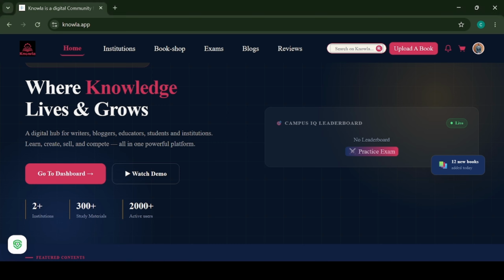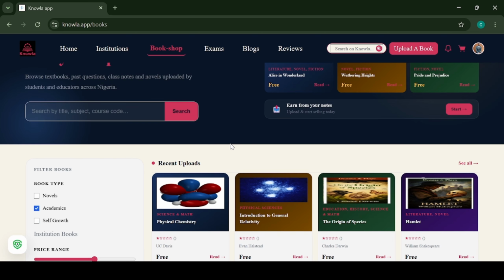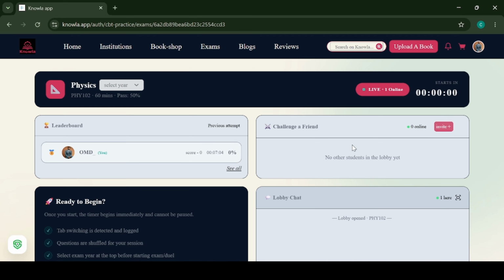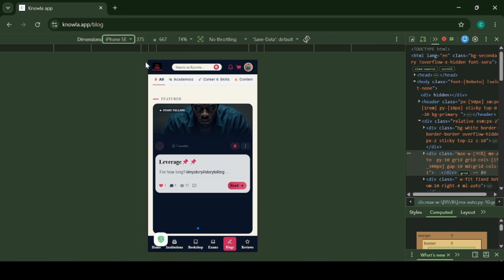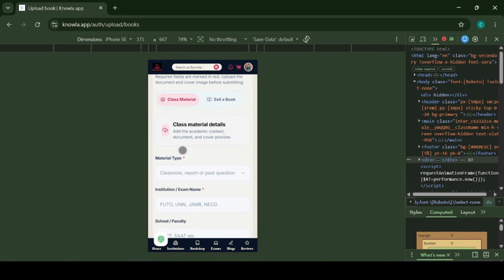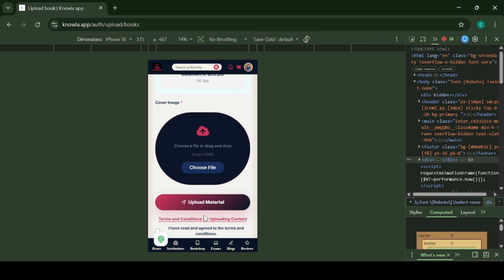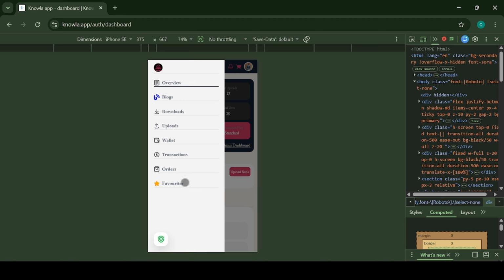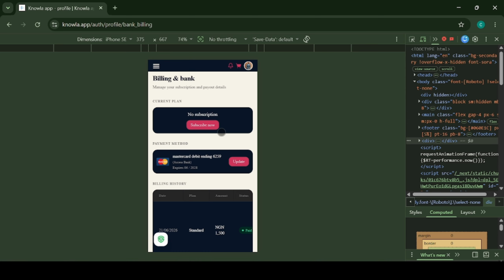Knowla Navigation Tutorial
This is a tutorial video explaining how to navigate through the knowla platform

Download CapCut Desktop to get 7 days of free CapCut Pro